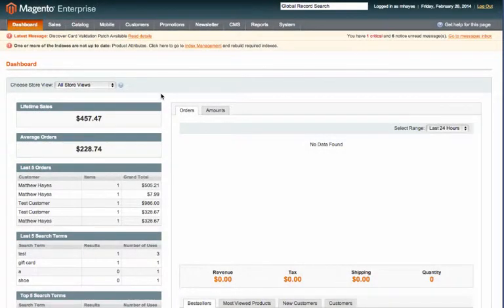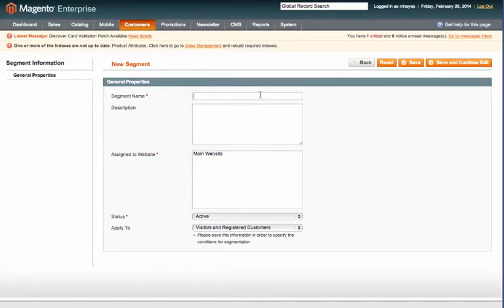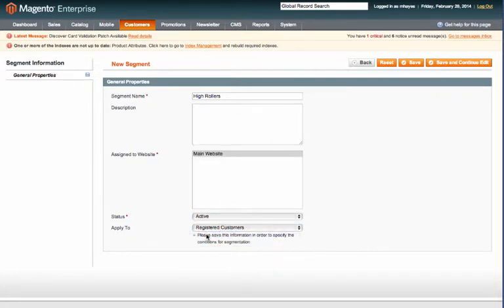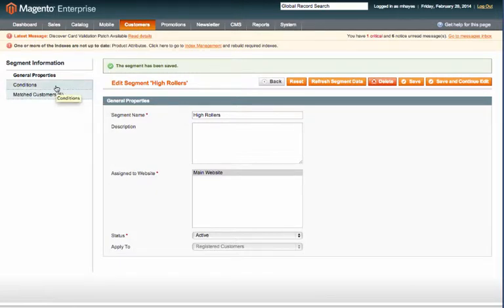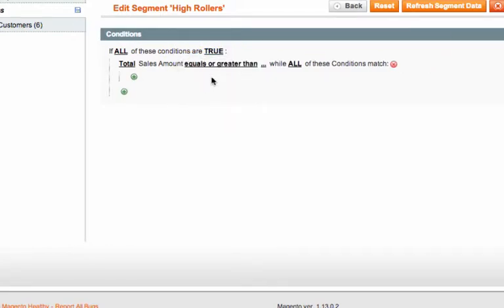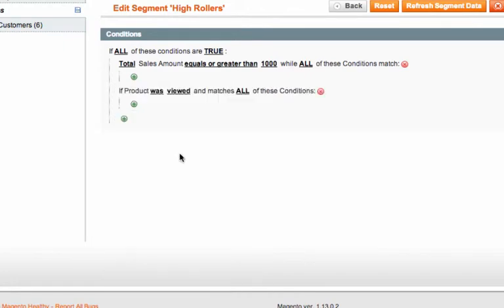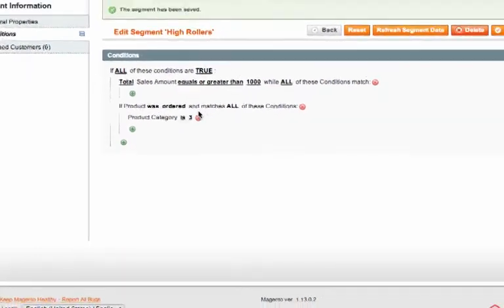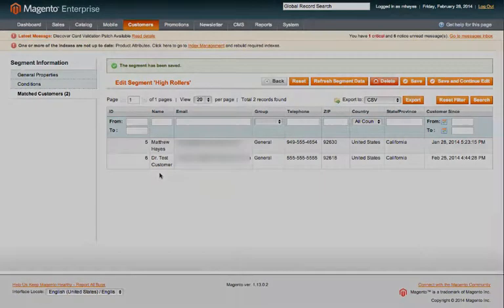Magento: How to Create a Customer Segment Based on High-Net-Worth Customers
How to Create a Customer Segment Based on High-Net-Worth Customers in Magento